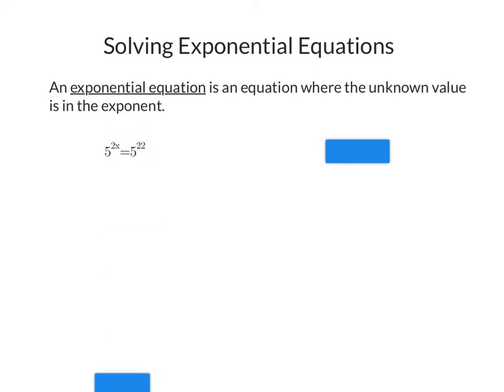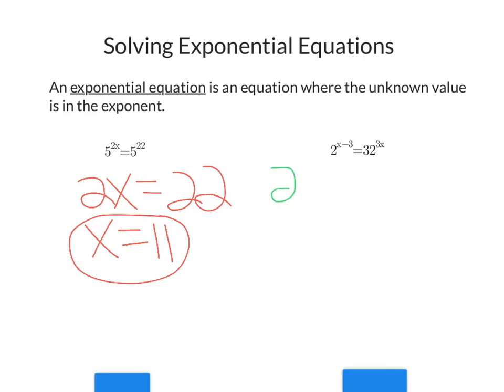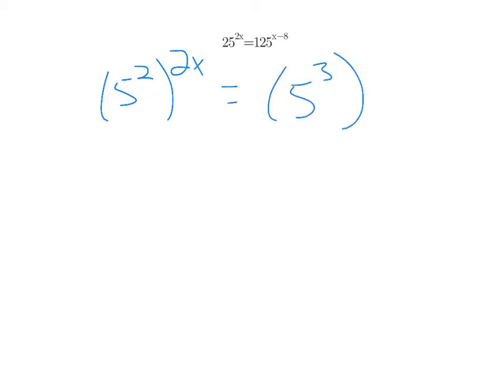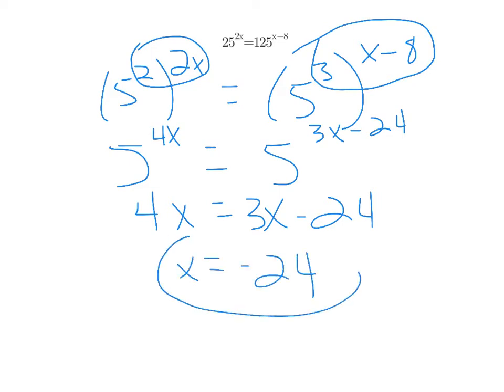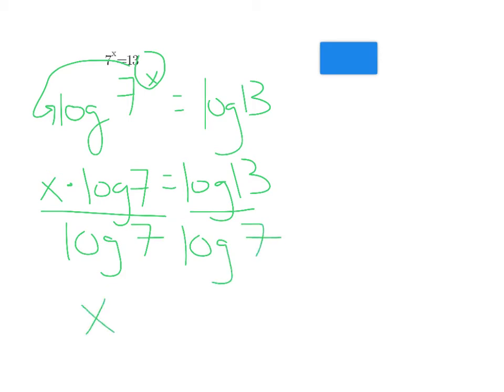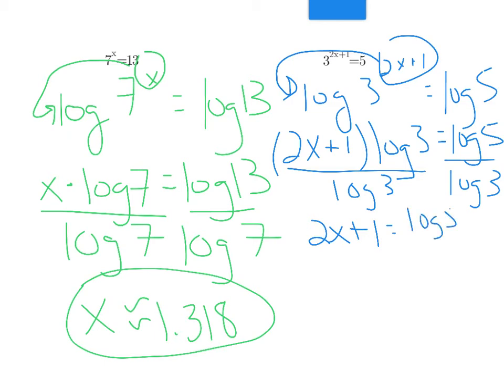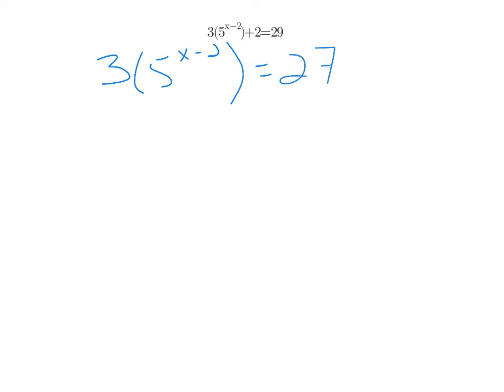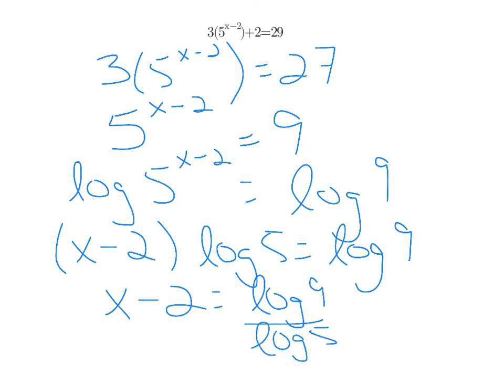Solving Exponential Equations